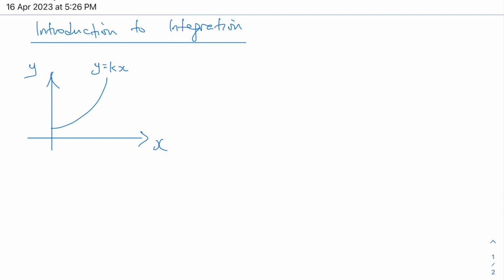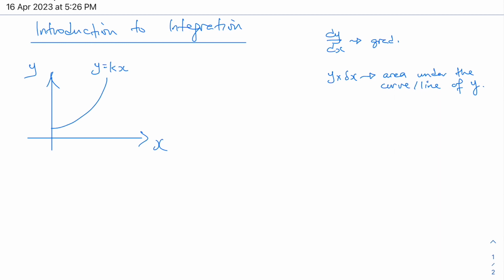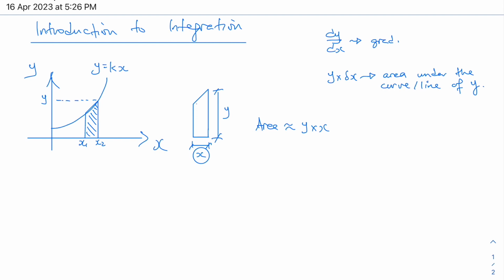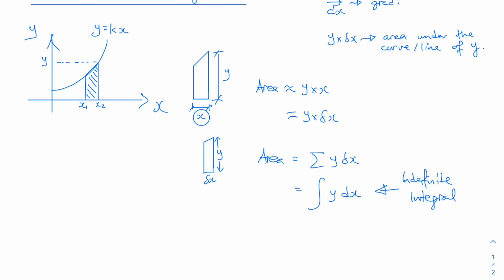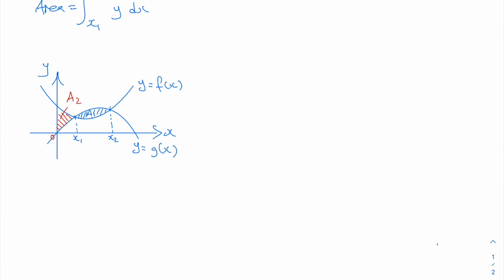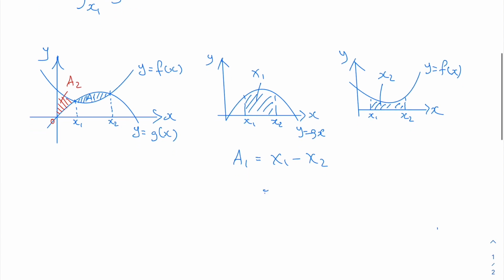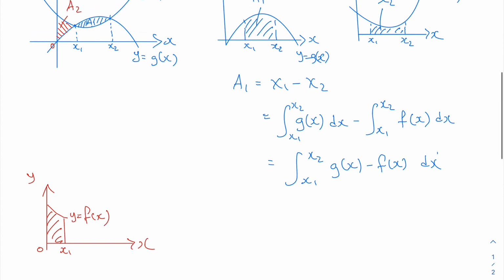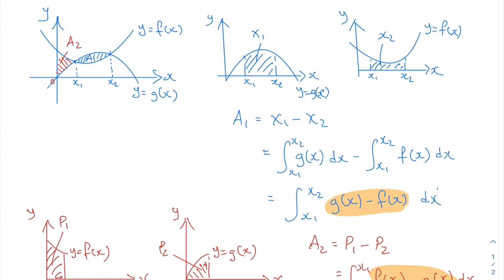Introduction to Integration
A simple introduction to integration complete with explanation of finding area enclosed by two curves.